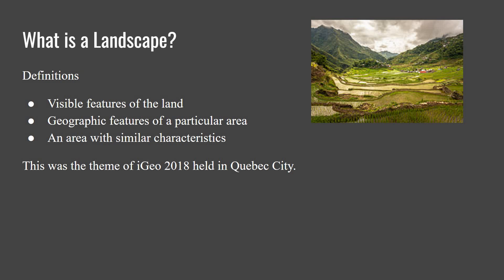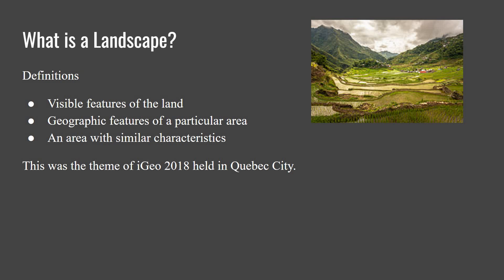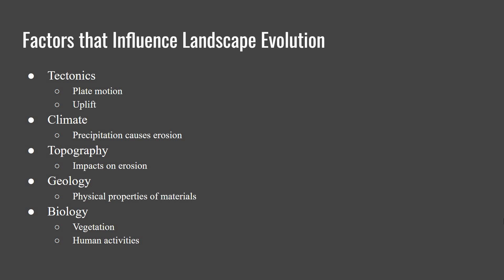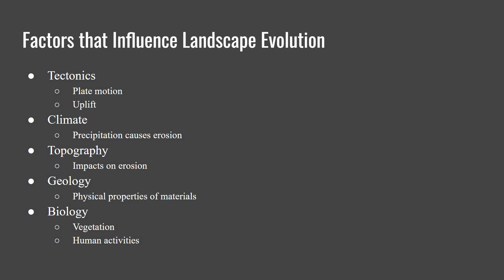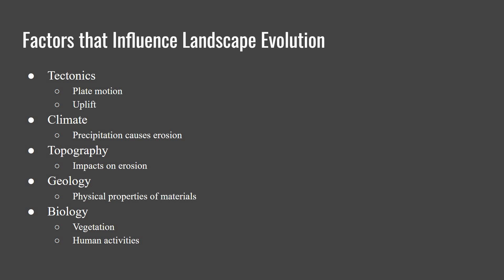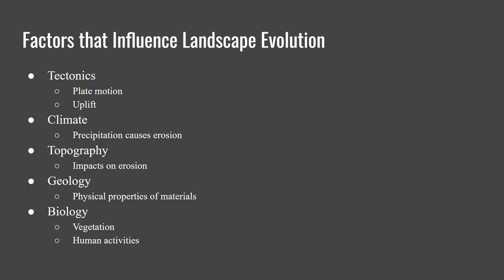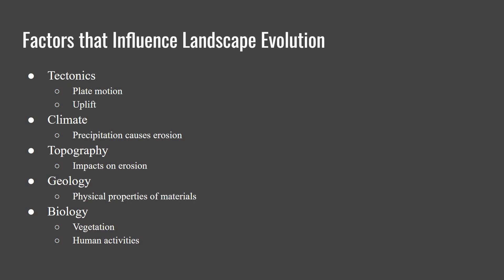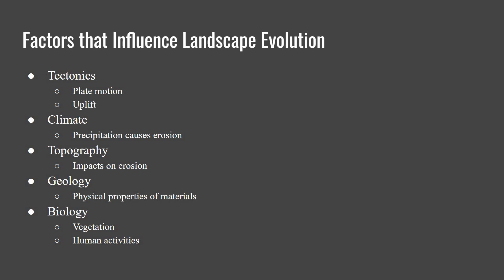What is a Landscape? (Workshop 5 Recording 1)